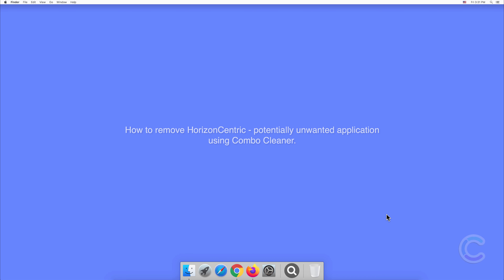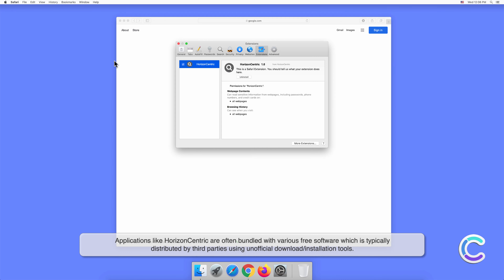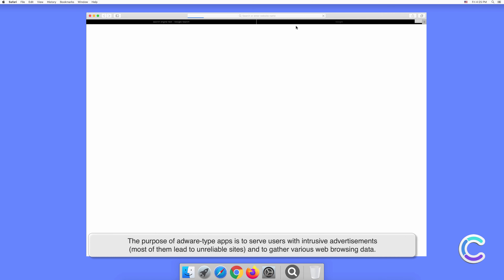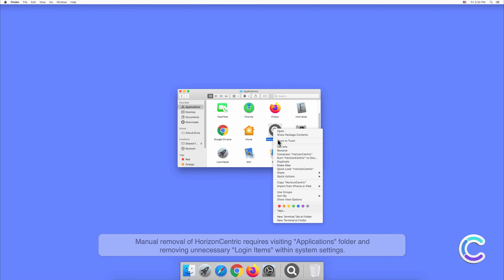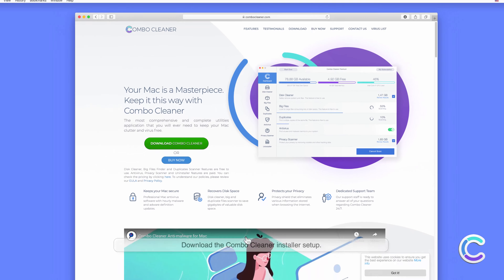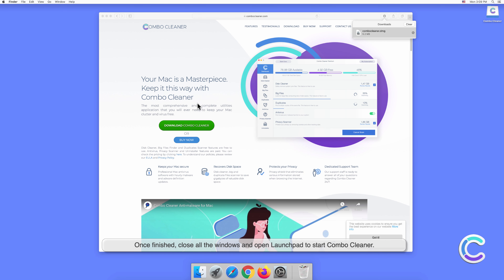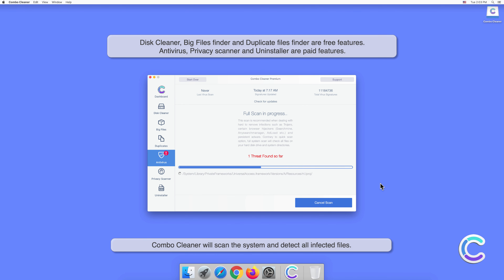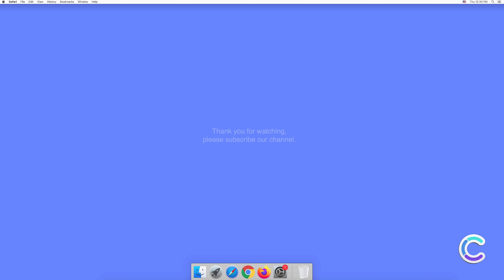How to remove HorizonCentric - potentially unwanted application using Combo Cleaner?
Video showing how to remove HorizonCentric - potentially unwanted application using Combo Cleaner.